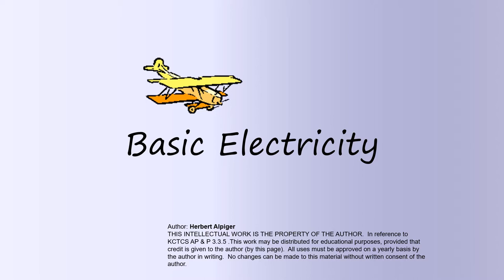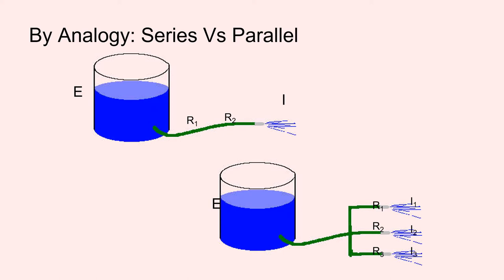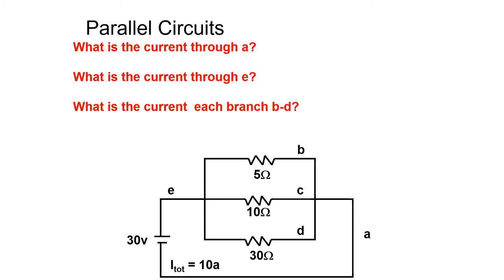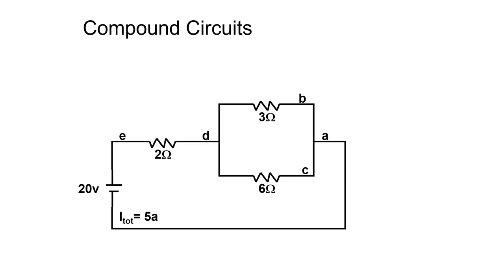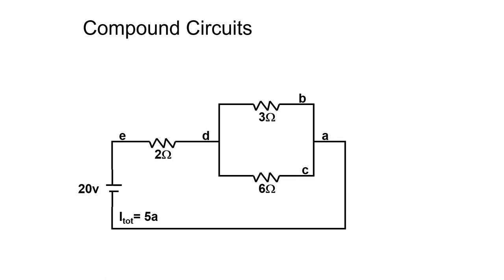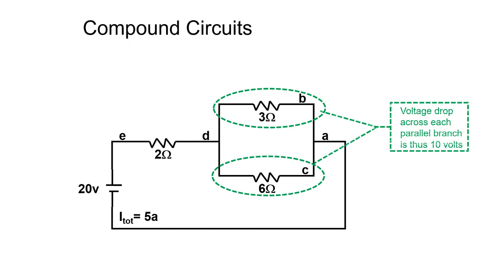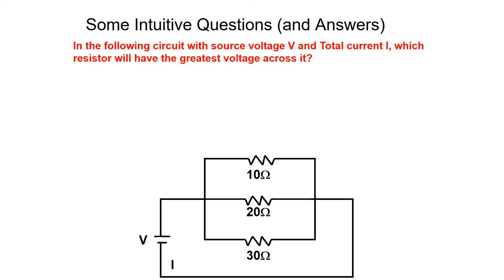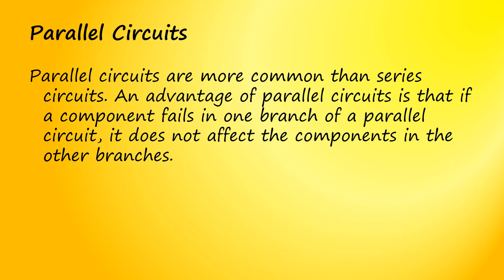Lesson XV Compound Circuits